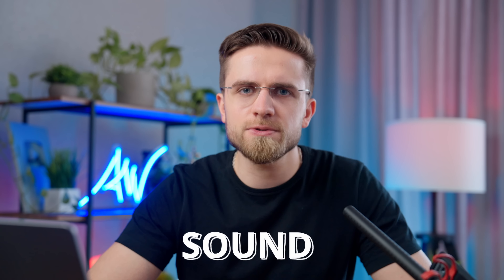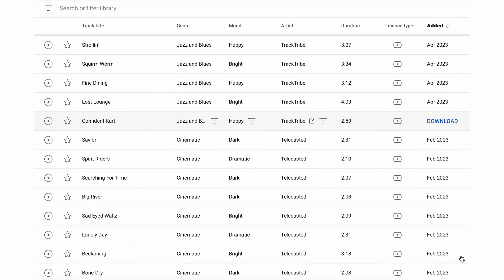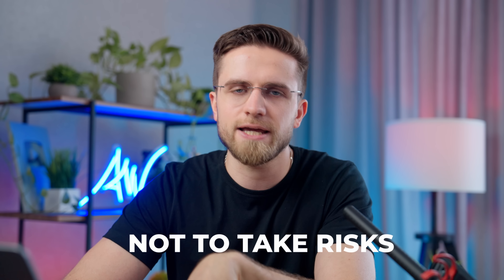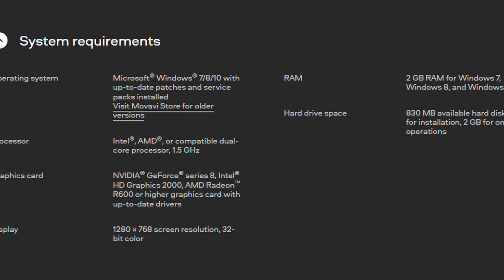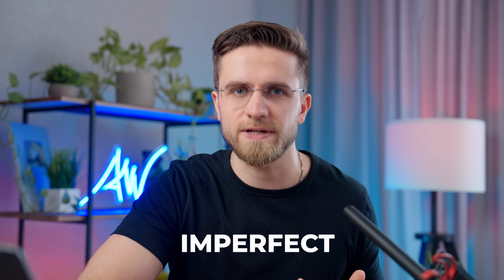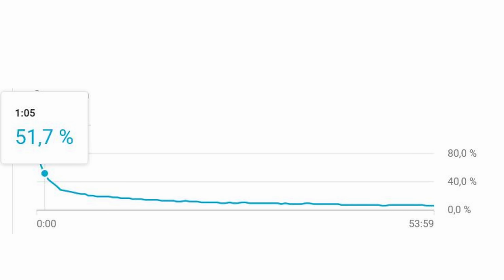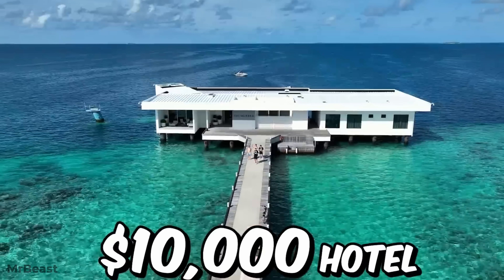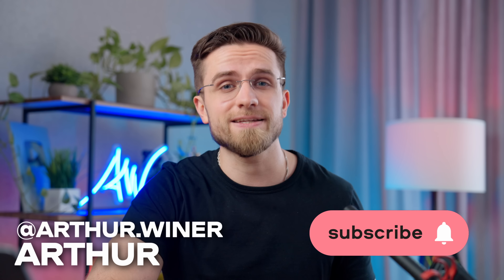How to Edit YouTube Videos in 2023? - Video editing for beginners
How to edit a video so that it gets a lot of views on YouTube? In this video, we will tell you how to learn how to edit videos so that the audience would be interested in watching them! Yes, after all, competent and interesting editing increases retention, and it greatly affects promotion on YouTube! We will share with you cool editing tricks that you most likely did not know about, so you will be surprised, because you have not edited your projects like this yet! So watch this video from beginning to end to learn how to edit your video so that it gets a lot of views on YouTube!